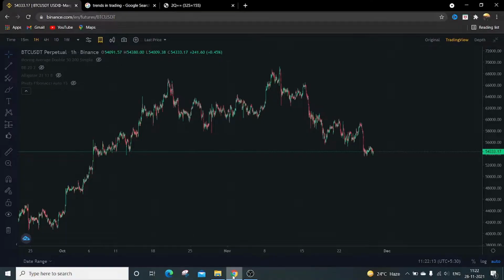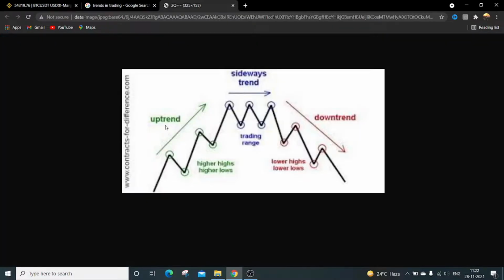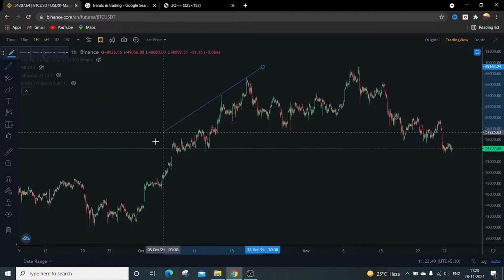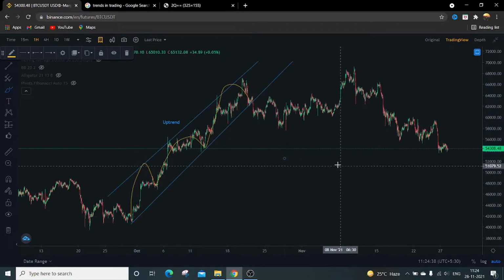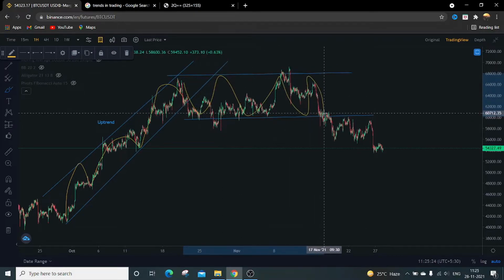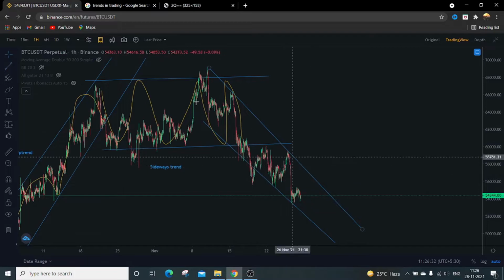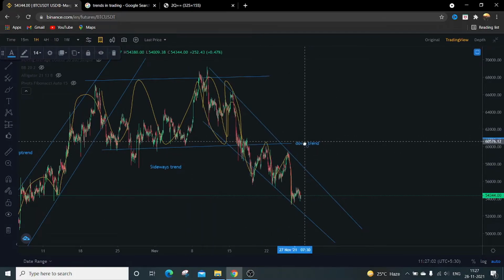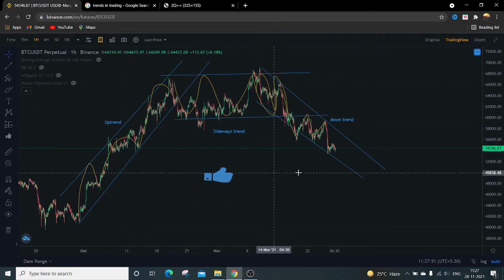trend lines explained | how to trade with Trend lines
How to draw trend lines correctly on candlestick chart | up trend down trend and sideways trend
How to draw trend lines correctly ! secret strategy Up trend Down trend
this technique can also be used in
Stock market
Forex trading
Crypto market
because price action stays relatively same across all the assets

The generic market recommendations provided by us are based solely on our personal judgment and should be considered as such. You’re advised to enter into any transactions relying on your OWN judgment. Any opinions, news, research, analyses, prices, or other information contained on this channel are provided as general market commentary, and do not constitute an investment advice. All information contained herein should be independently verified and confirmed. We do not accept any liability for any loss or damage whatsoever caused in reliance upon such information or services. Please be aware of the risks involved with any trading done in any financial market. Do not trade with money that you cannot afford to lose.

trend lines,
trend lines for beginners,
trend line strategy,
technical analysis,
draw trendlines,
trendlines trading,
secret strategy Up trend Down trend,
up trend,
down trend,
tool for trendline,
up trend down trend and sideways trend,
How to draw trend lines correctly on candlestick chart,
trend lines on candlestick chart,
trend lines trading strategy,
how to draw up trend line,
how to draw down trend line